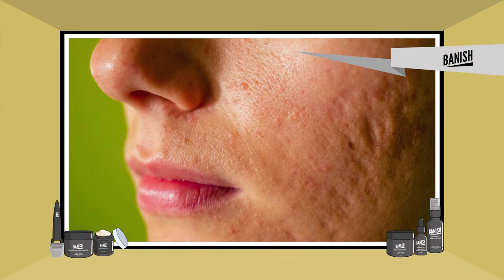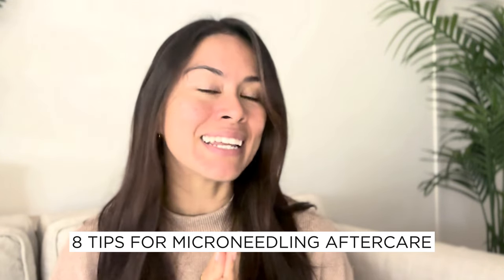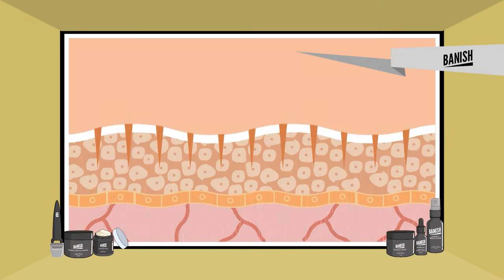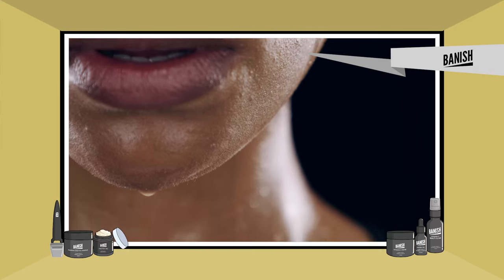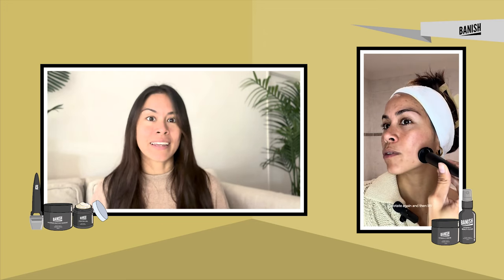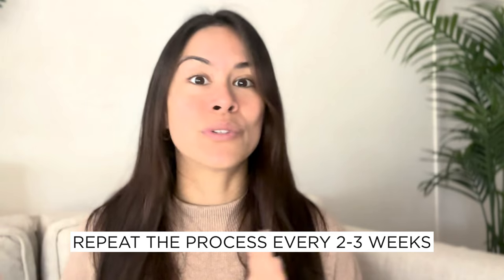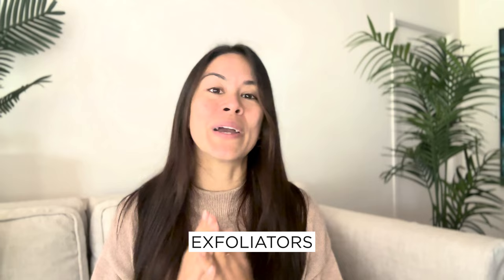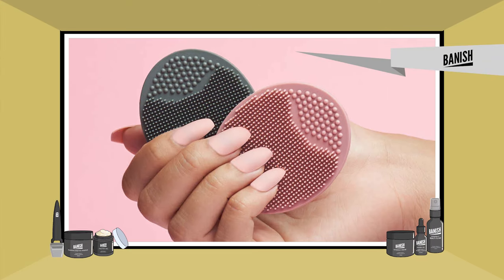8 Important Microneedling Aftercare Tips YOU MUST KNOW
These are the top things you should know about aftercare for microneedling. Recently microneedled or plan to try in the future? Watch this as we break down all you should know.

Shop The BRAND NEW Dermatologist-Backed Banisher 3.0 for Acne Scars You all asked, and we listened! Unveiling our NEW AND IMPROVED: Banisher 3.0! More cost effective & sustainable.

FOLLOW BANISH & SAY HI!